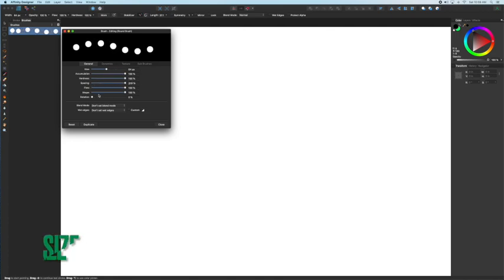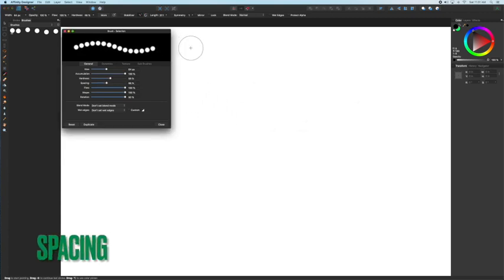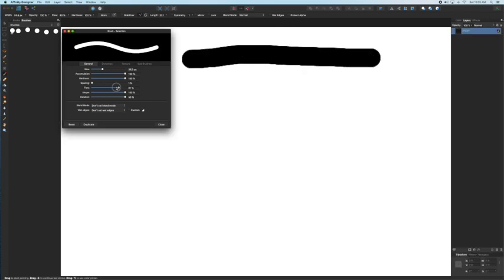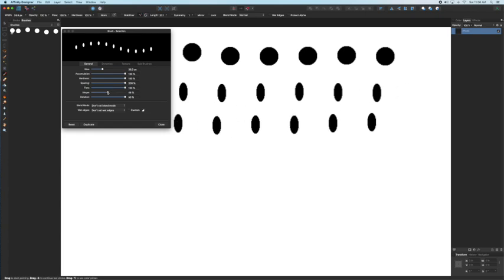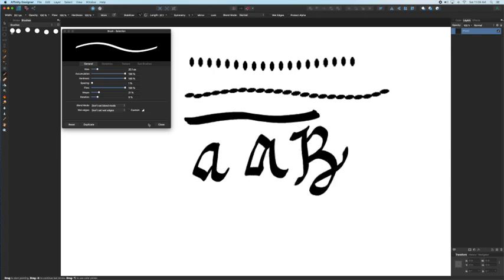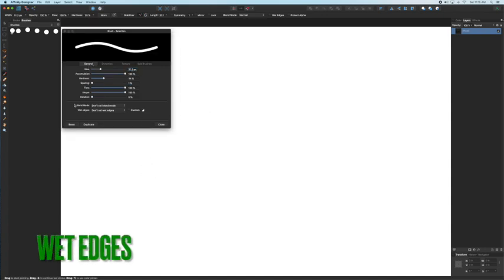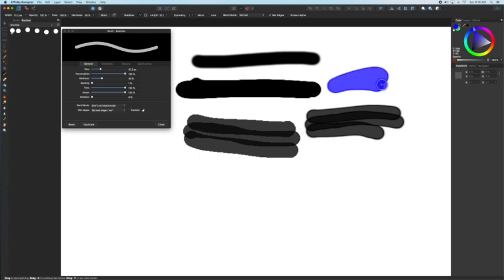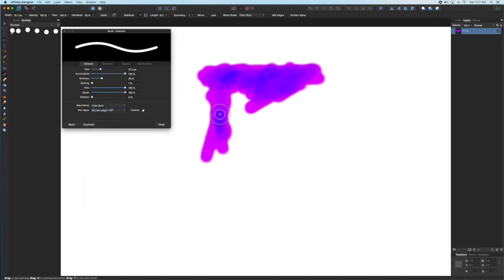Get Cozy with the Pixel Brush (Affinity Designer):Pt.1 General Tab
A viewer asked for an overview of the brush studio tabs and I thought that would make a good micro-course topic.

Part 1 walks through the General Tab
0:00 Intro
0:17 the Brush Studio
0:25 Size Slider
0:32 Accumulation Slider
0:38 Hardness Slider
0:42 Spacing Slider
0:58 Flow Slider
1:17 Shape Slider
1:25 Rotation Slider
2:00 Wet Edges
2:20 Blend Mode